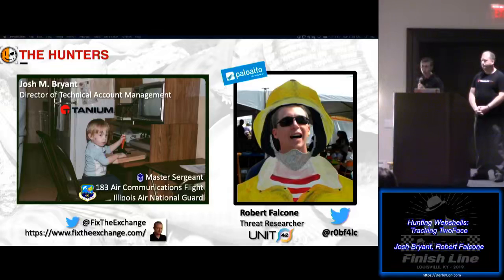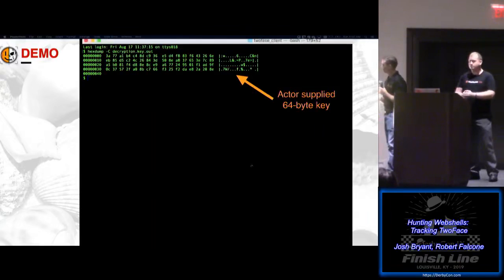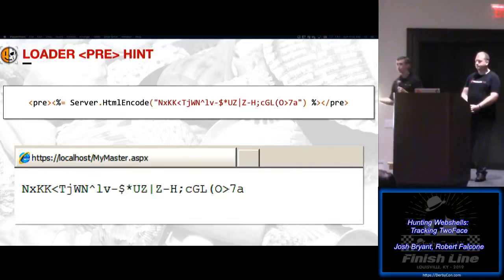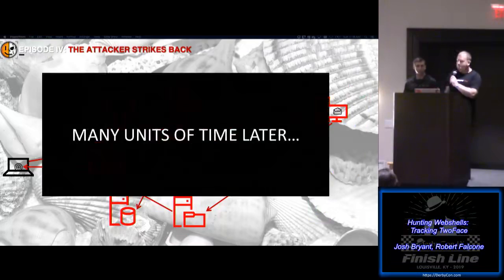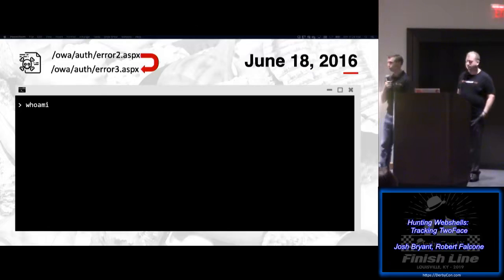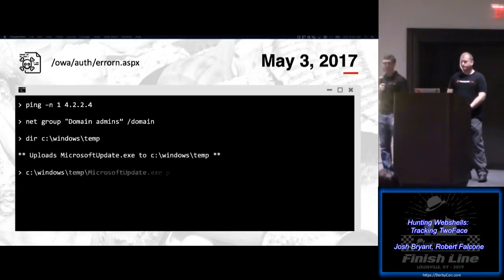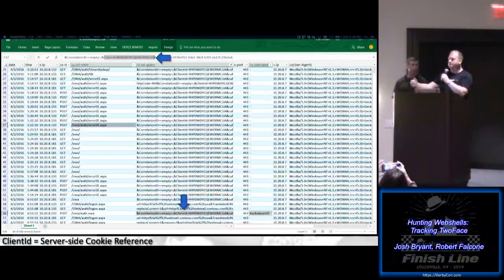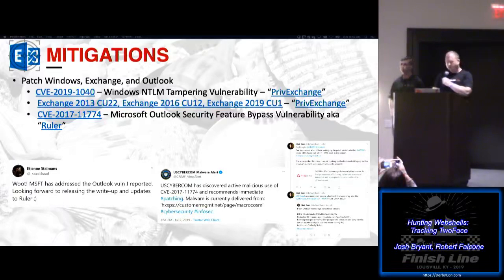Hunting Webshells Tracking TwoFace Josh Bryant Robert Falcone DerbyCon 9